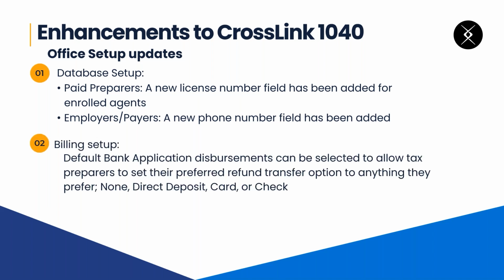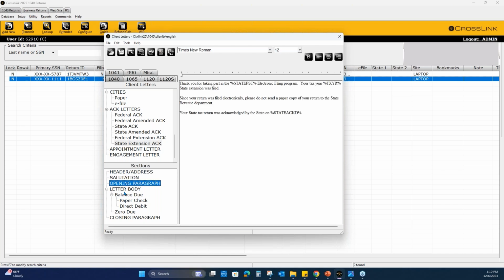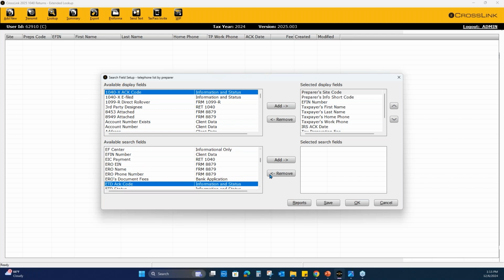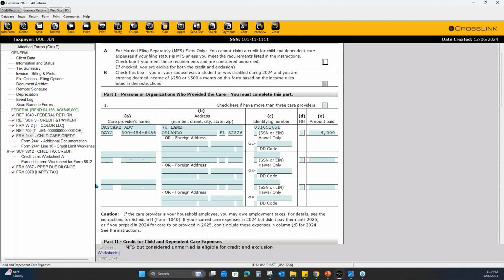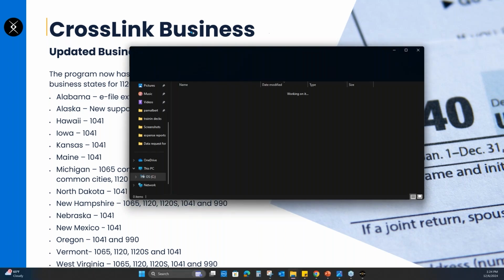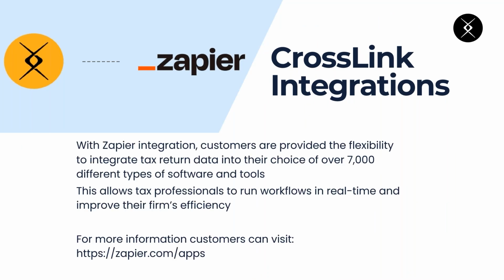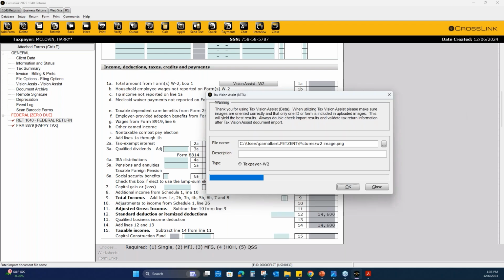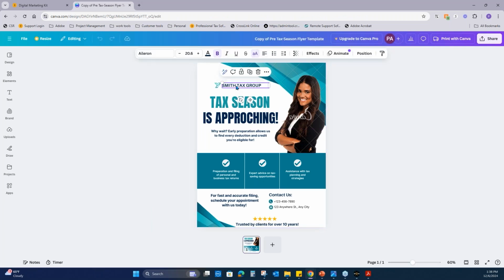What's New in CrossLink 2025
This webinar will highlight key upgrades that CrossLink will be implementing for the upcoming tax season. Included in this presentation will be enhancements to both our Desktop and CrossLink Online (CLO) programs, as well as an introduction of our CrossLink Online Business program. We will also take a few minutes to showcase CrossLink’s integration with our newest business partner, Zapier.